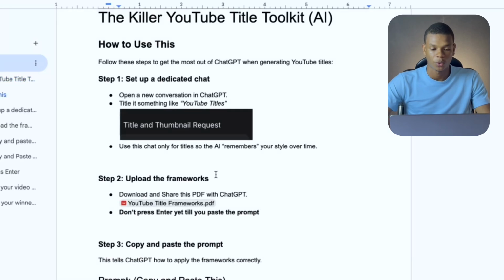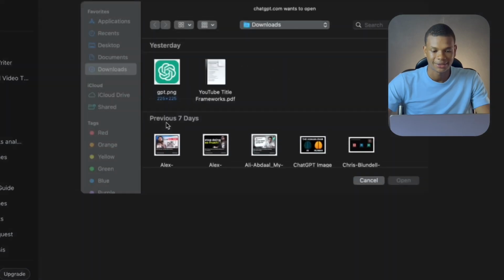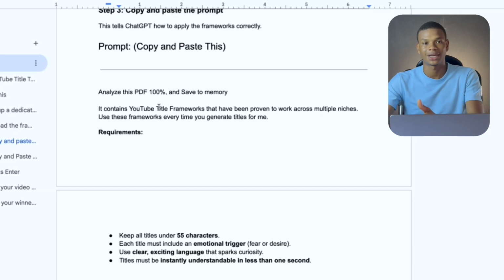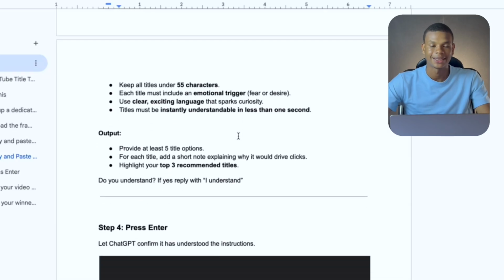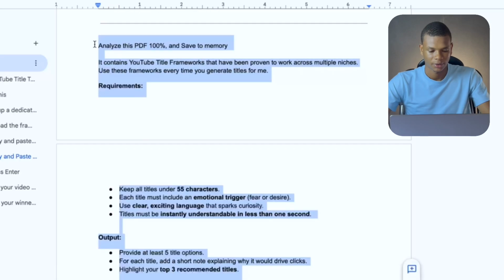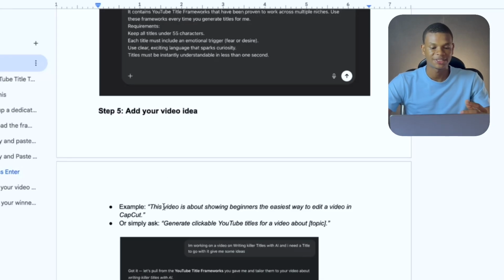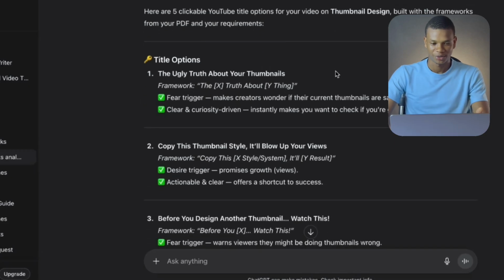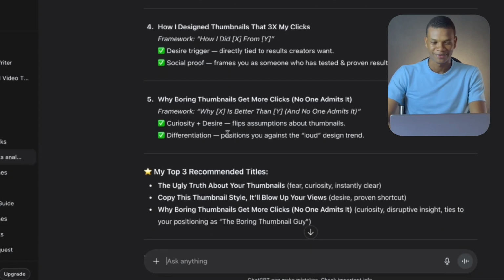The Exact System I Use To Get Non Generic AI Titles